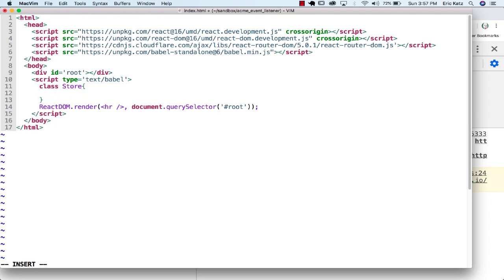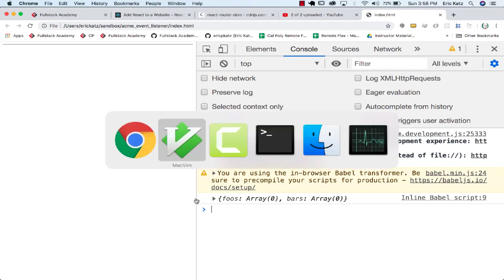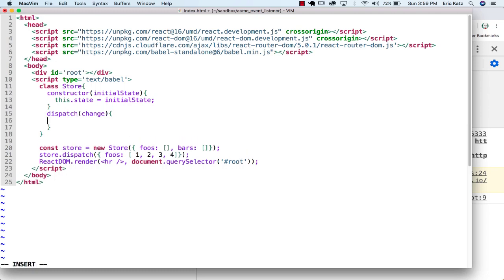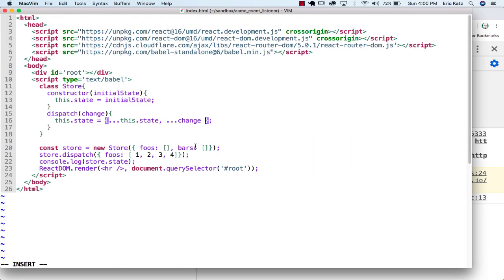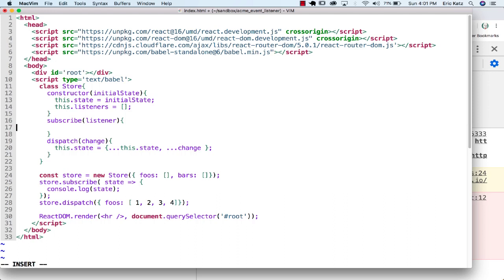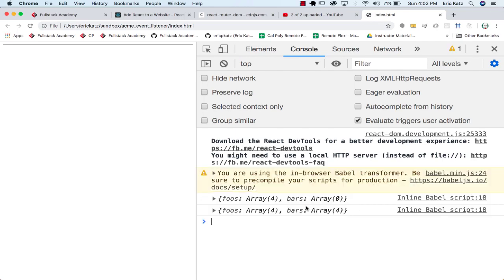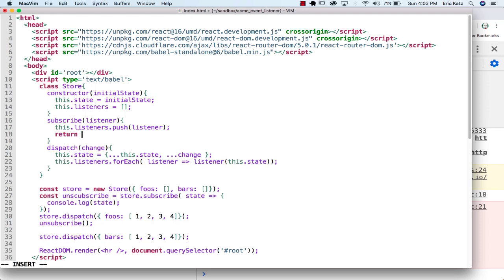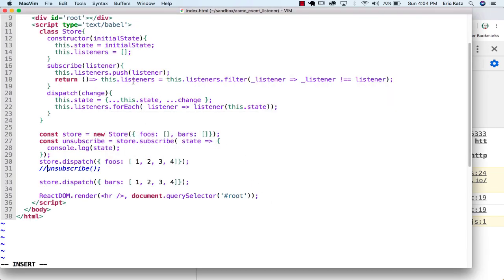Store - An Event Listener